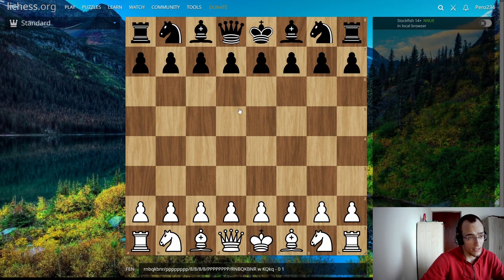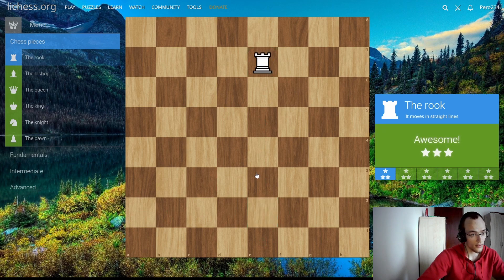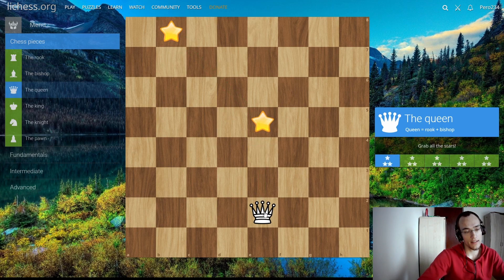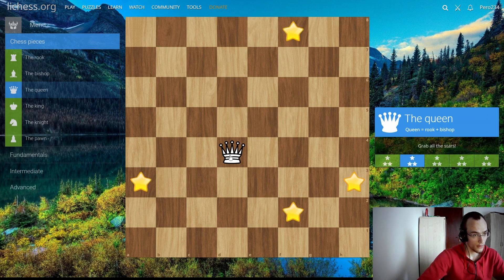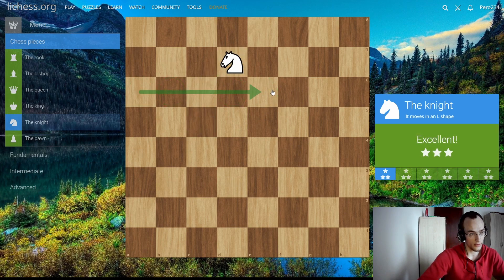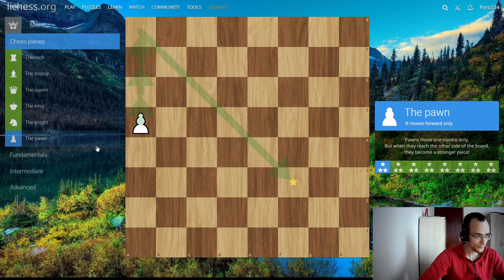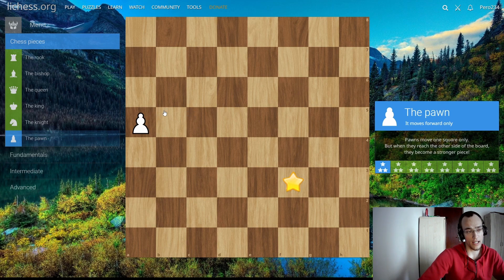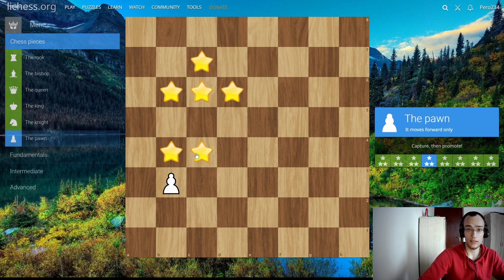How to Play Chess: Understanding the Board and Piece Movement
In this video, I cover the basics of how to play chess by focusing on the chess board and the movement of the pieces. I explain what ranks and files are and show you how the pieces move on the board. By the end of this tutorial, you'll have a solid understanding of the chess board and be ready to start playing!

Timestamps:
0:00 chess board
0:22 pieces